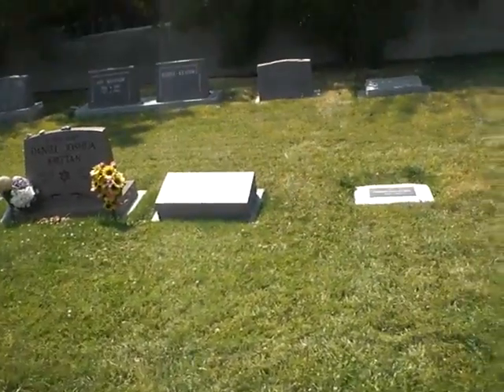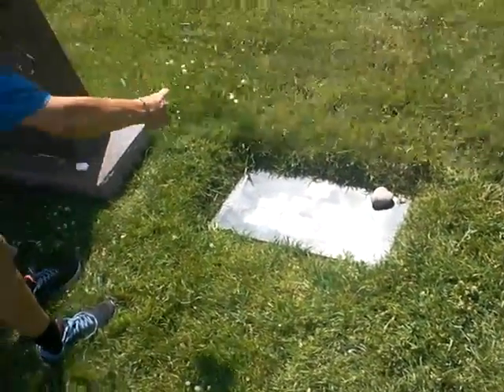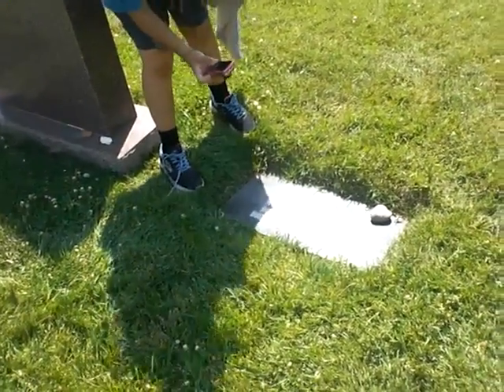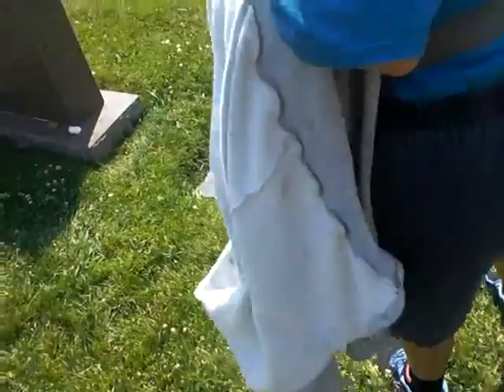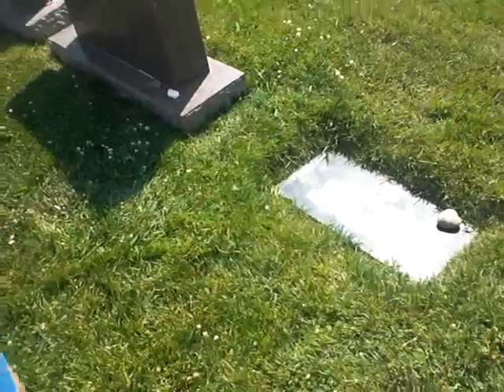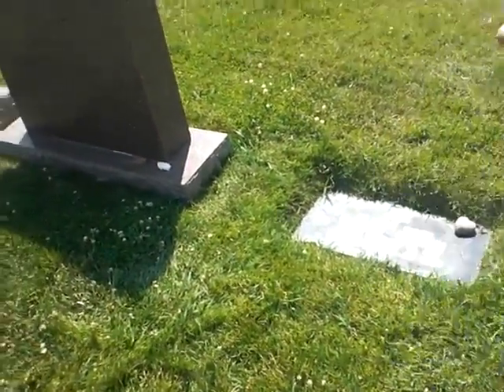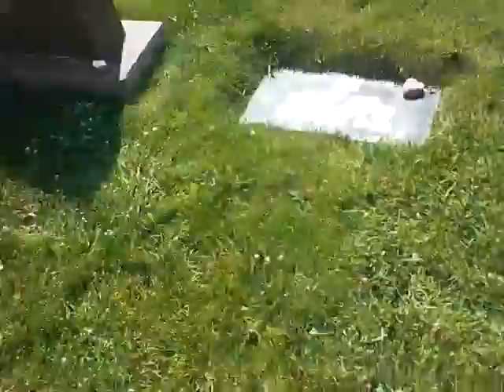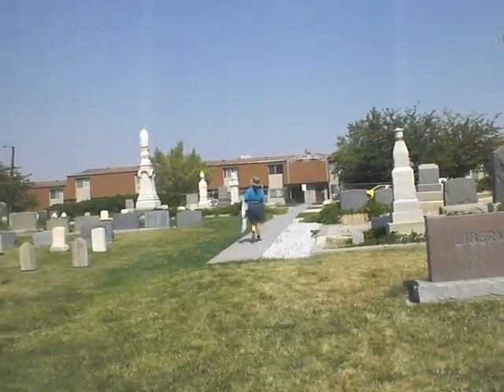Visit to my Uncle Norman's gravesite 7-26-16 - Video 2